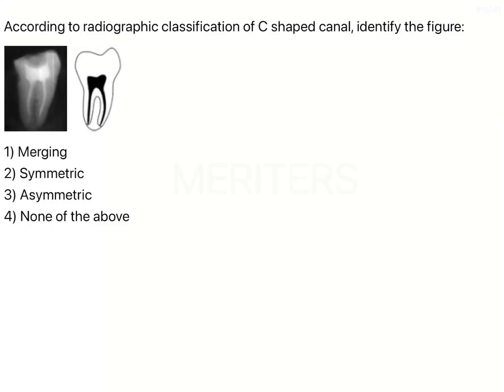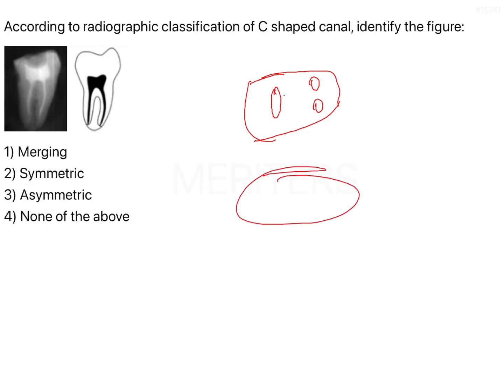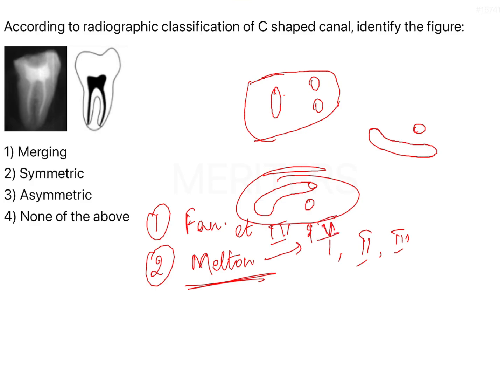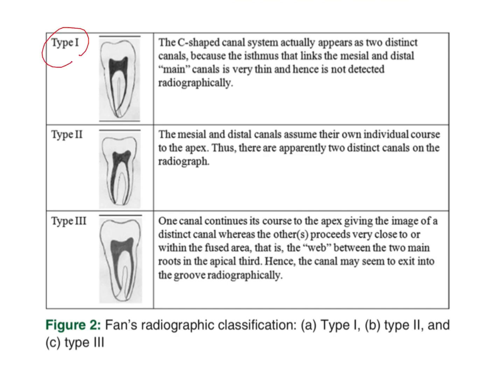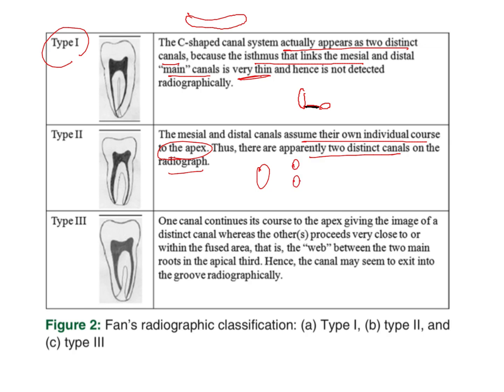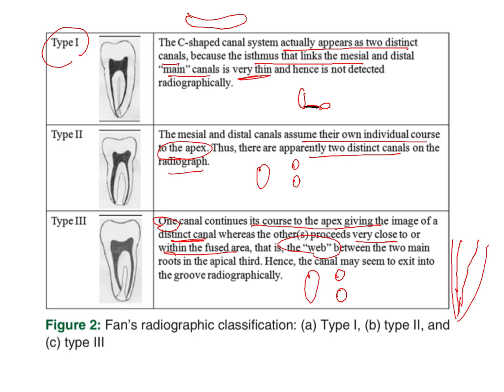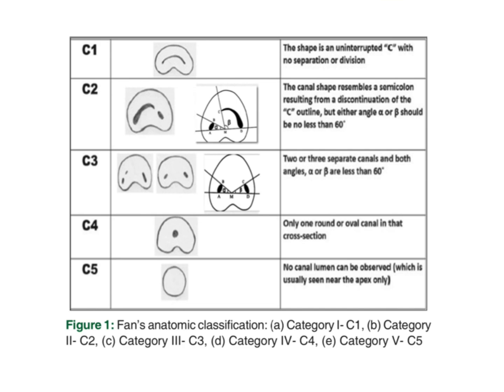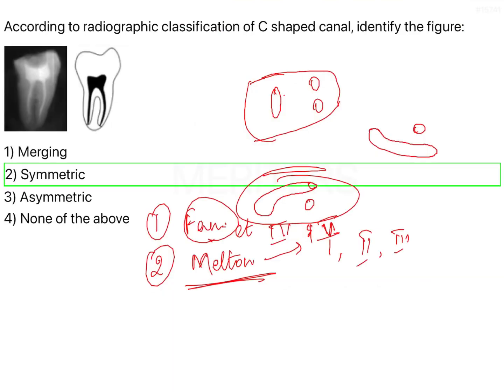NEET MDS | INICET - Anatomy Of The Pulp Cavity | Explanatory Video | MERITERS